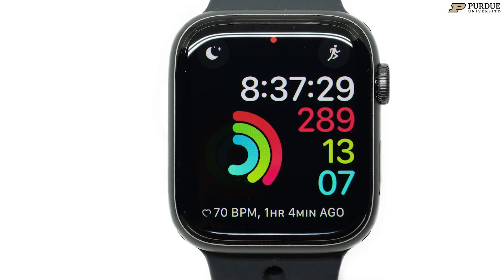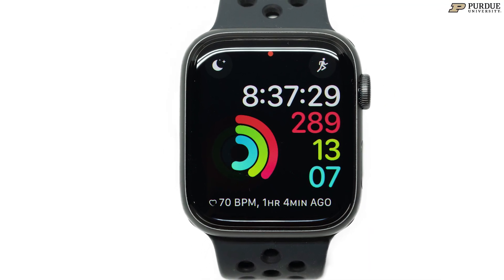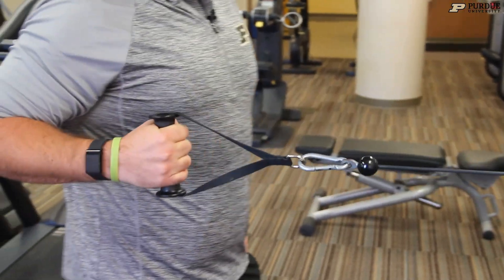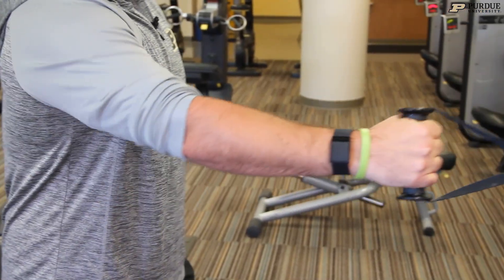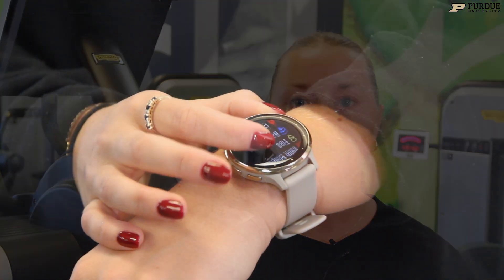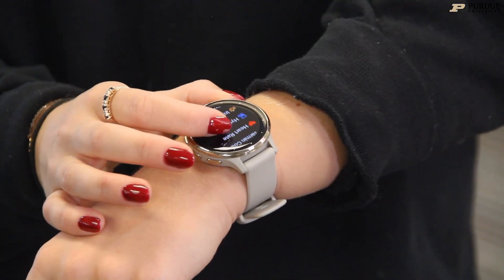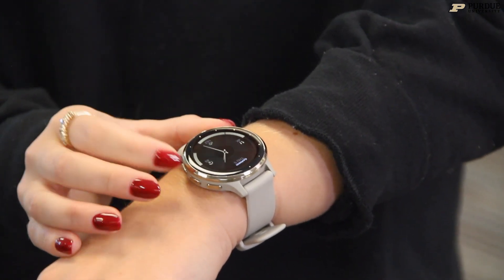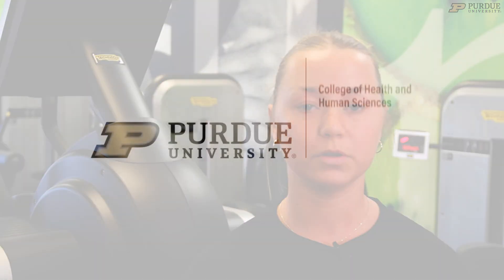Ask an HHS expert: How does wearable tech help with my fitness?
Jason Chrapek, clinical assistant professor in the Purdue University Department of Health and Kinesiology and director of the A.H. Ismail Center for Preventive and Lifestyle Medicine, said devices like Apple Watches, Garmins and WHOOPs can not only help you monitor your heart rate, reps and exertion while you work out, but they can also supply data about how you should work out tomorrow.